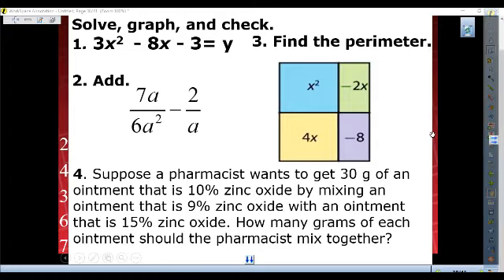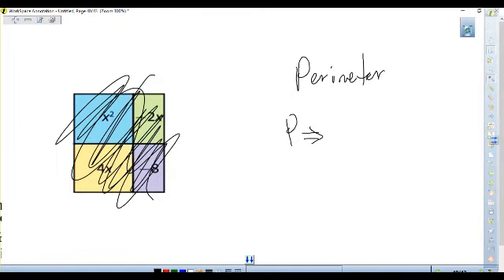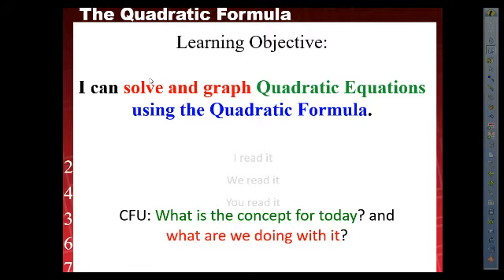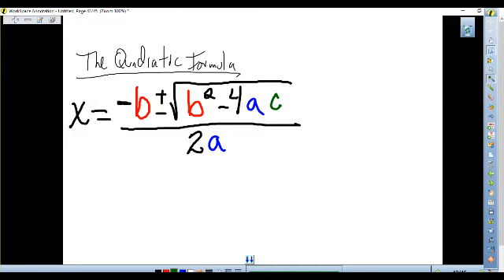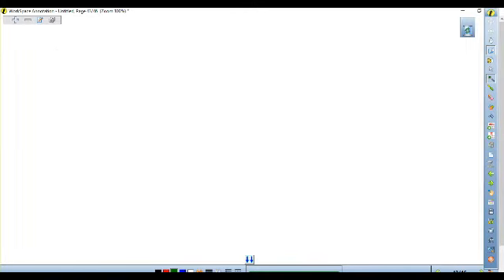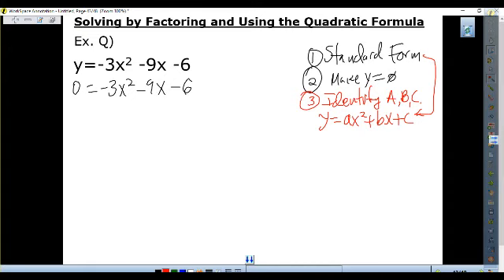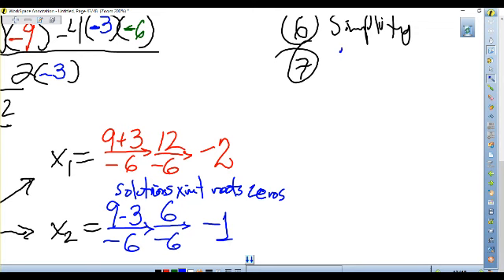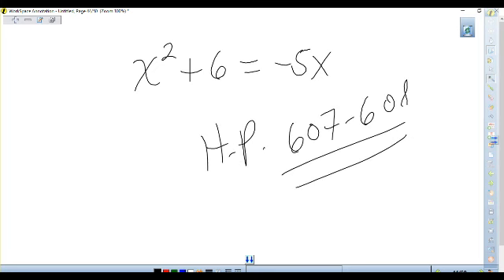23MrQ Live Stream/Mr. Q's Solving Quadratic Equations w The Quadratic Formula